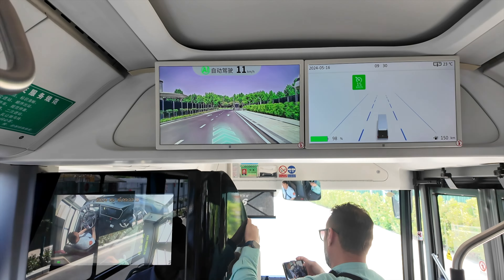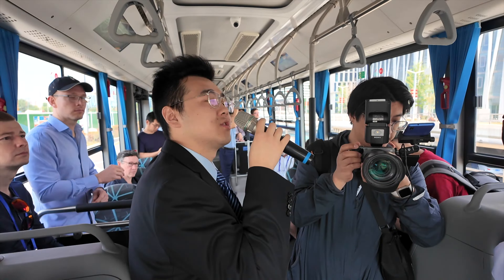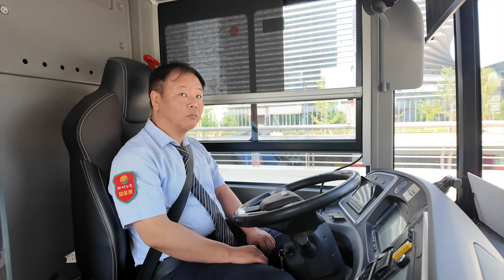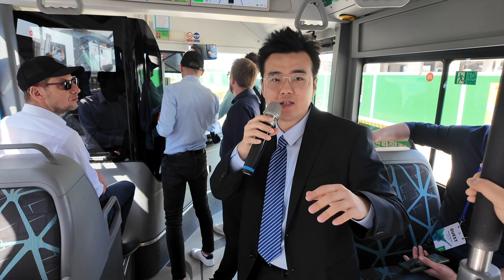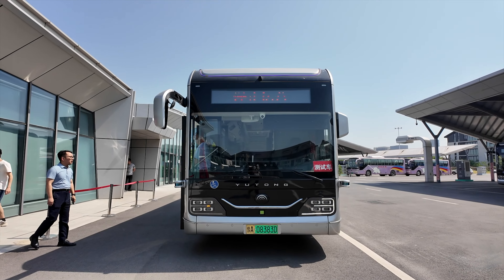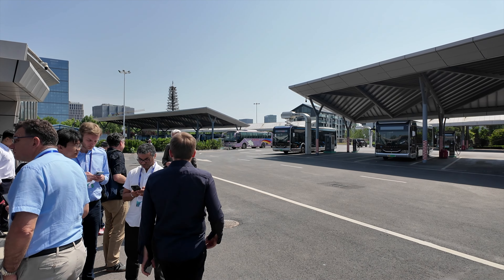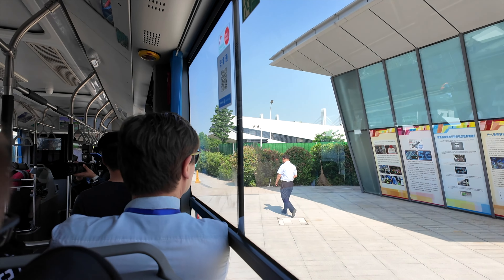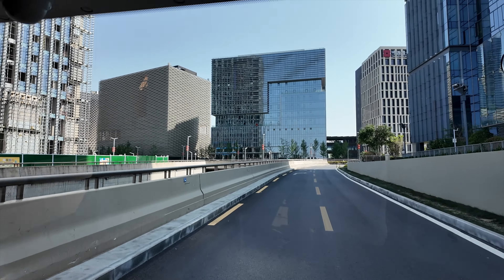YUTONG - The 1st. AUTONOMOUS BUS project in CHINA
Welcome to China.

For the first time, China is launching an autonomous bus project in full scale. The buses are made of Yutong, and is rulling at the Financial Island in Zhengzhou.

Velkommen til det første førerløse bussprosjektet i Kina.

For første gang, Kina lanserer et fullstørrelses autonomt bussprosjekt på Financial Island i byen Zhengzhou. Bussene er laget av Yutong, og er av typen U12.

FILM:

► Magne Håheim

EDIT:

► Magne Håheim

Web